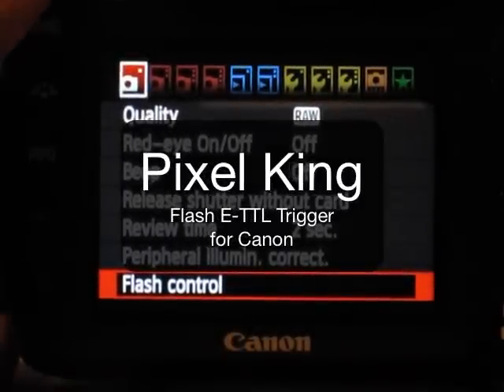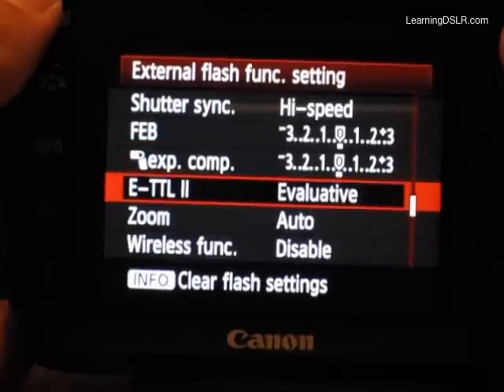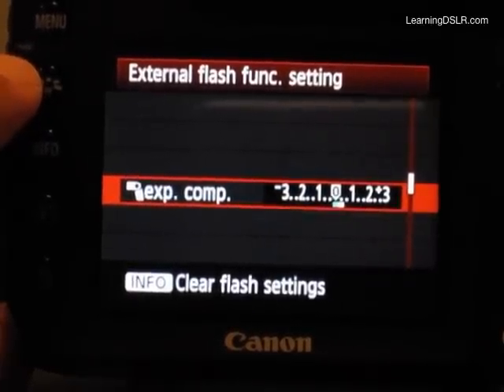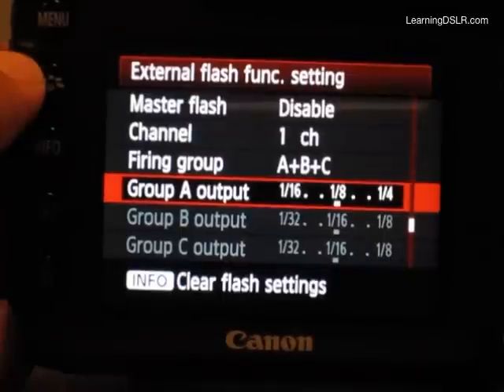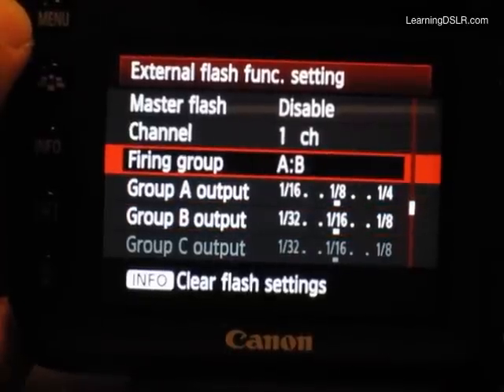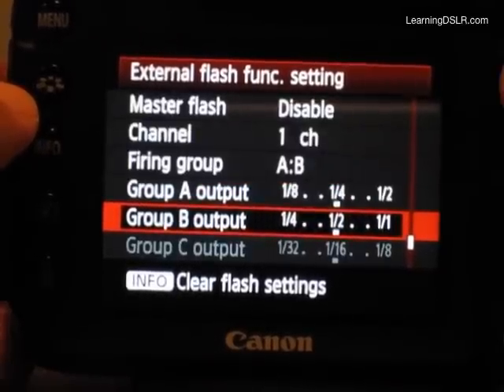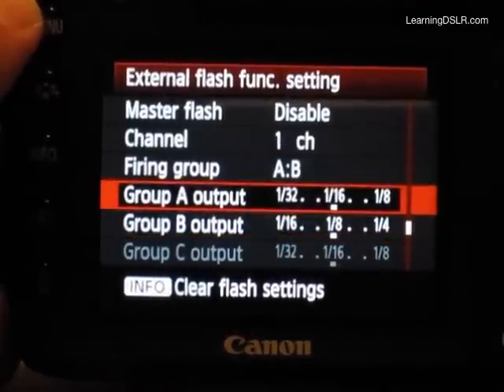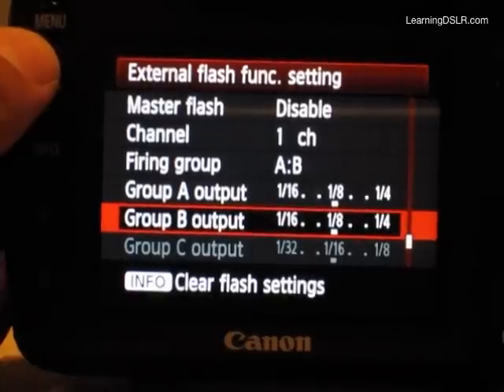Controlling a Pixel King Flash Trigger from Camera Menu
In this video, I walk through how to control the Pixel King Flash E-TTL triggers via the Canon "Flash Control". It can be used to control flash exposure compensation and flash zoom all from the camera while in TTL mode. In manual mode, up to three different power settings can be configured for groups A, B and C.

Sorry for the low-grade video, I was using my old point-and-shoot given my 7D was part of the segment.